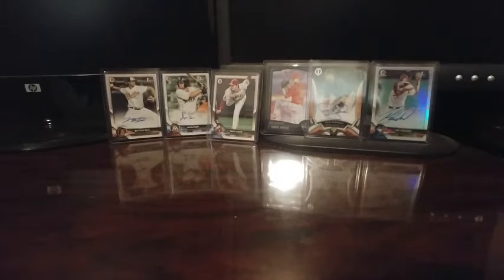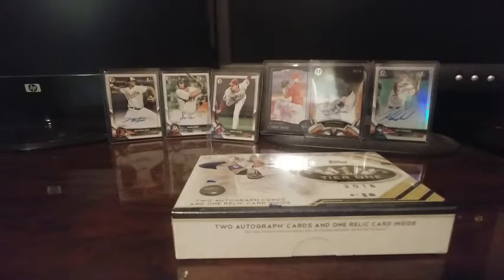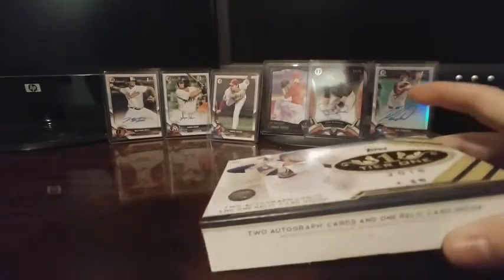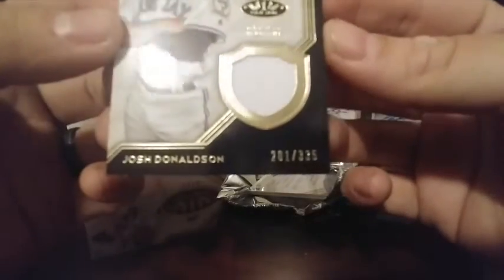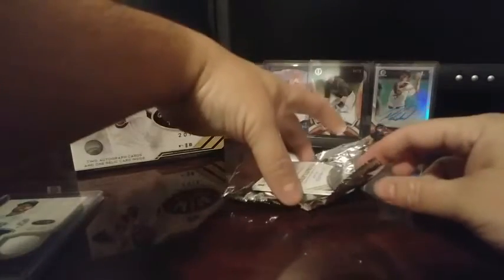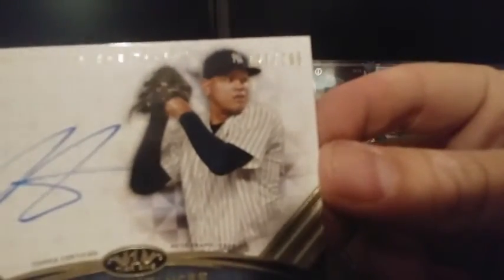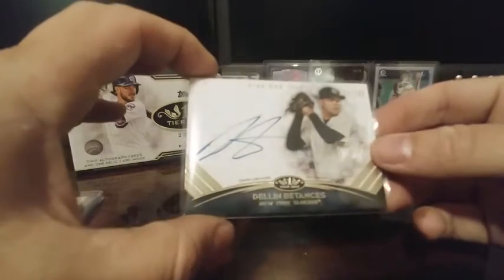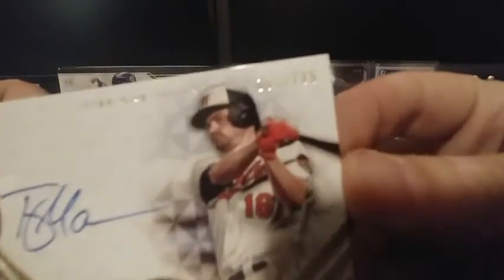New Release Day! 2018 Topps Tier One Baseball Hobby Box!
NEW RELEASE DAY! 2018 Topps Tier One Baseball.
2 Autos and 1 Relic!